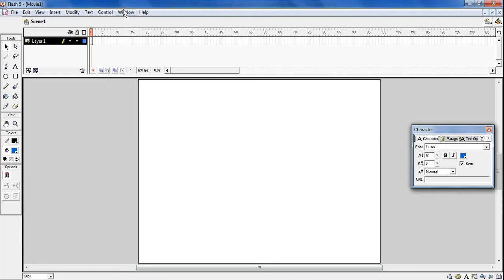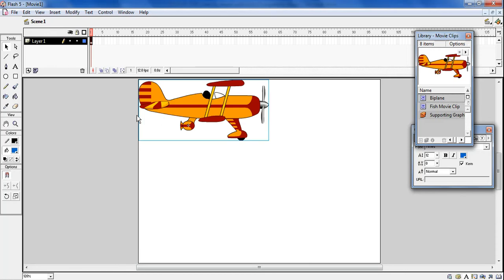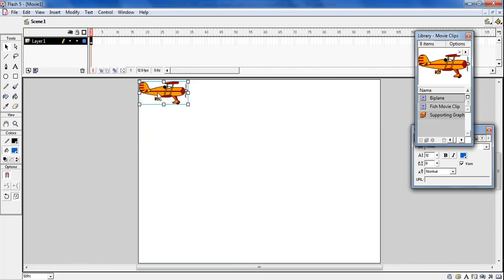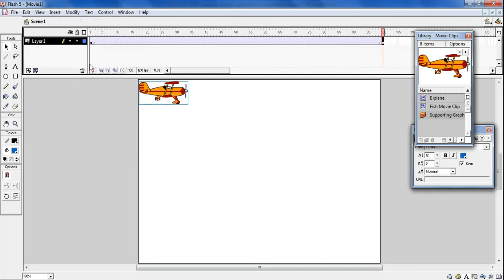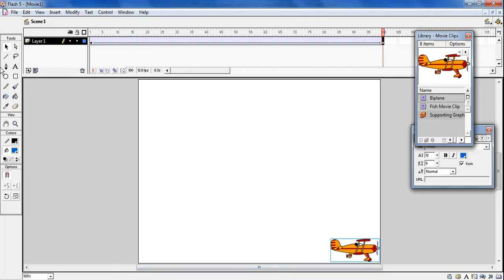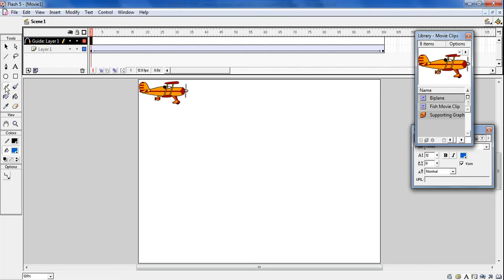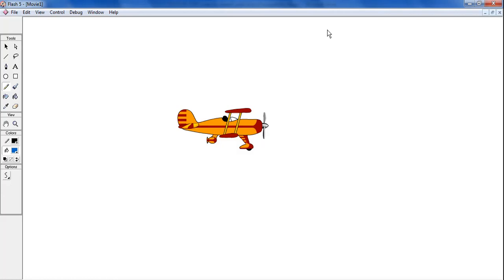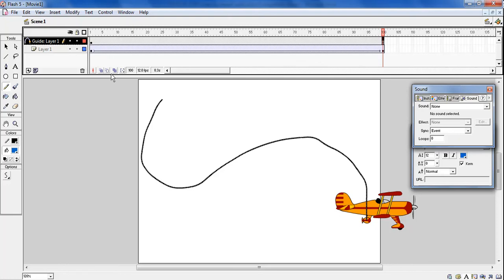Biplane landing using Motion Tween & guide layer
STEPS:-
1) Select Window Menu – Common Library – Movie Clip.  Select the Biplane and drag it on the left top corner of the stage and reduce the size by scale tool.
2) Click on Insert Menu - Create Motion Tween command.
3) Click on 80th Frame – Insert Menu – Keyframe or F6
4) Change the position of the plane ie. Right button corner and increase the size of the plane using scale tool.
5) Select 1st frame and click on Add Guide layer and draw a curve line on the stage using the pencil tool (smooth mode)